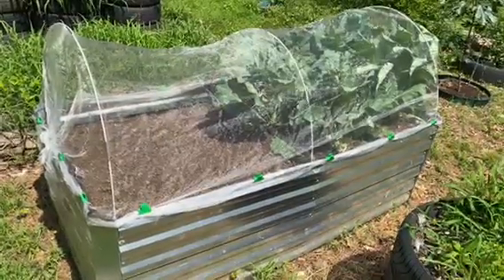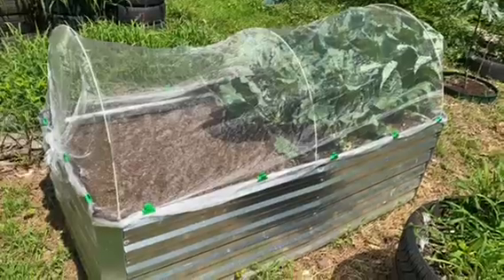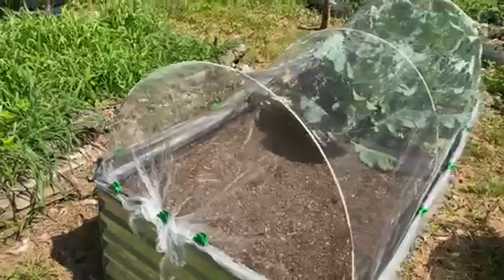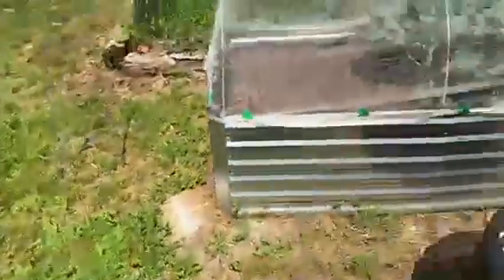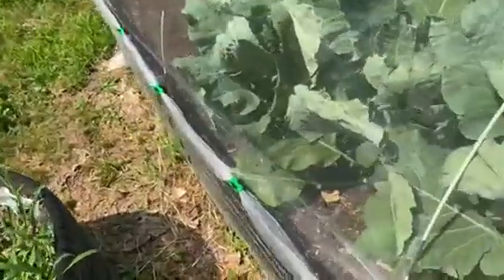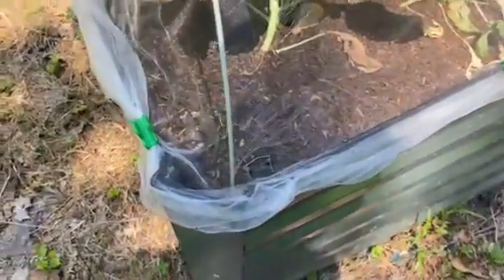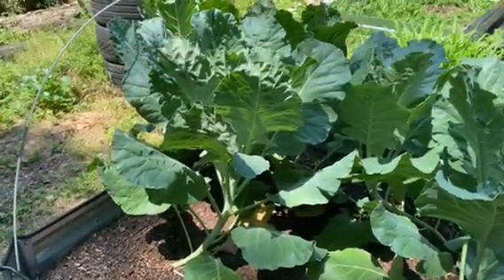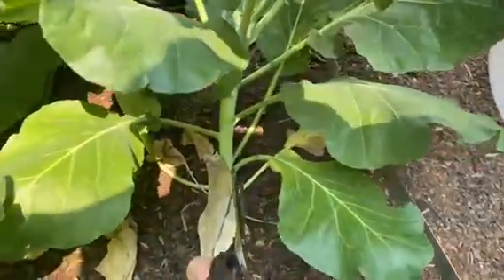Protecting And Harvesting My Collard Greens